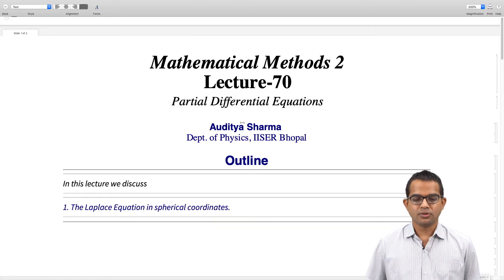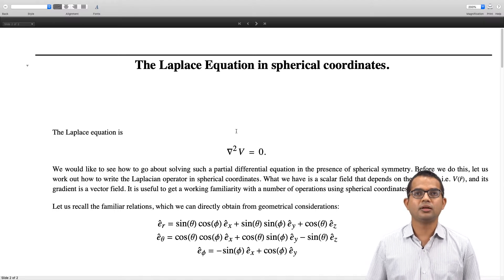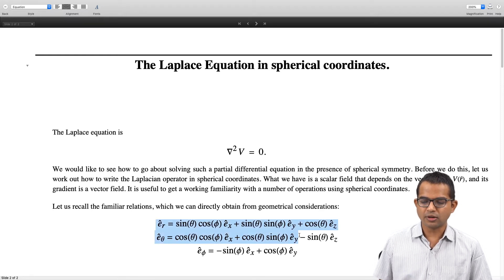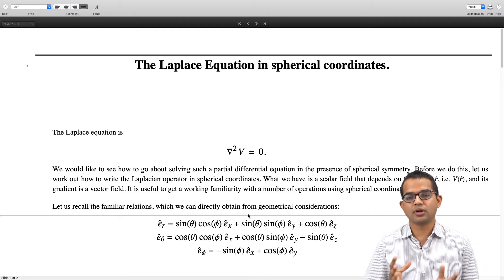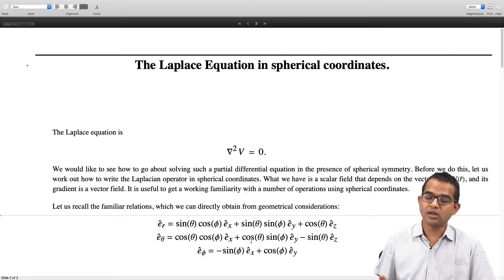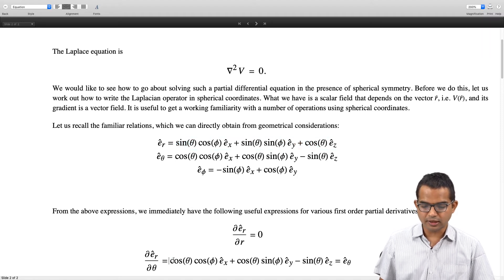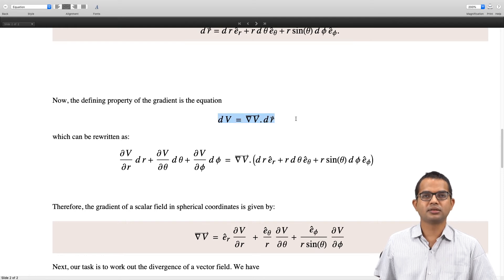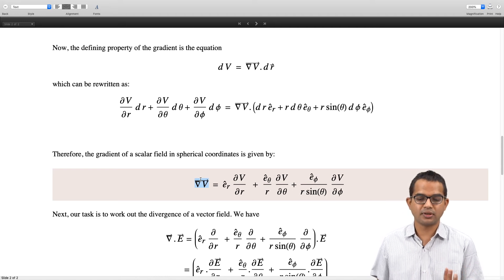mod08lec70 - The Laplace Equation in spherical coordinates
The Laplace Equation in spherical coordinates